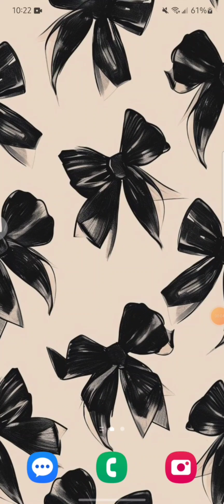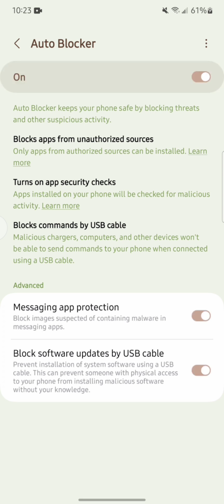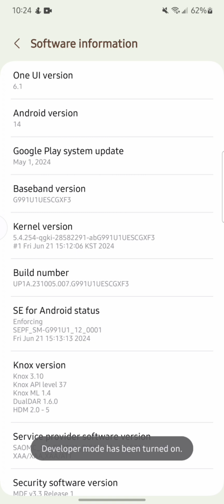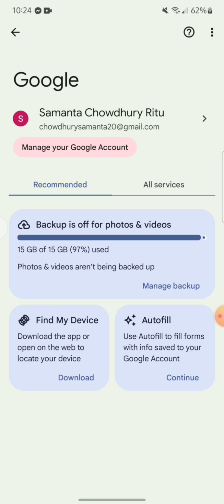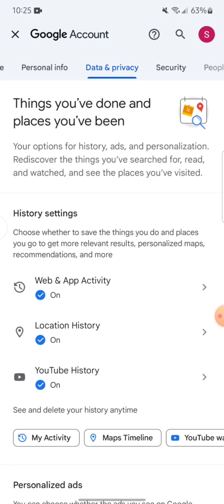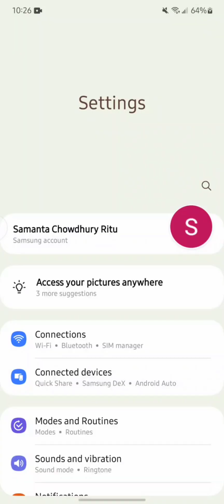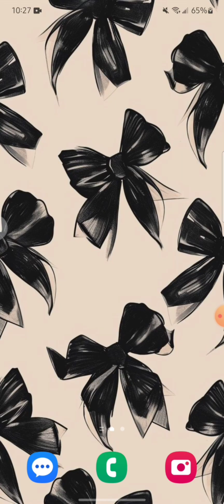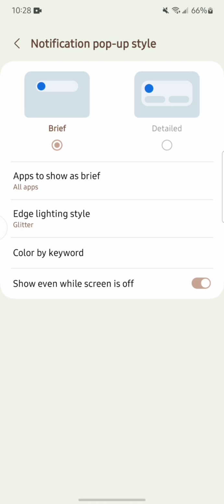Top 5 Hidden Features in Android You Probably Didn’t Know About 2025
Discover the top 5 hidden features in Android that you probably didn’t know about in 2025! From secret settings to advanced tricks, these tips will help you get the most out of your Android device. Make sure to watch and unlock the full potential of your smartphone!